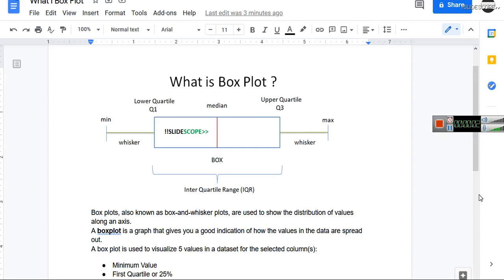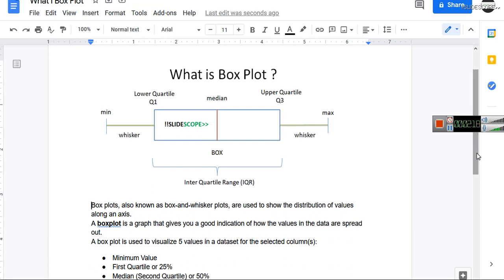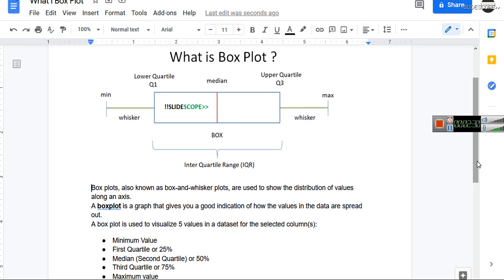How to make Box Plot or Box Whisker Plot in Tableau - Distribution Graphs 2021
Box plots, also known as box-and-whisker plots, are used to show the distribution of values along an axis.
A boxplot is a graph that gives you a good indication of how the values in the data are spread out.
A box plot is used to visualize 5 values in a dataset for the selected column(s):
Minimum Value
First Quartile or 25%
Median (Second Quartile) or 50%
Third Quartile or 75%
Maximum value